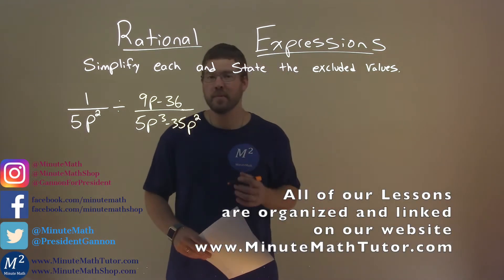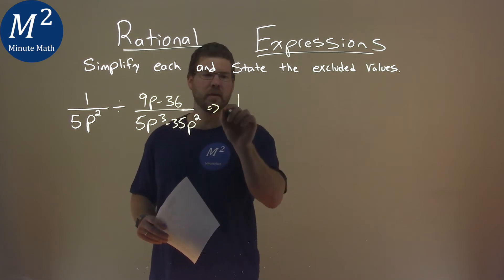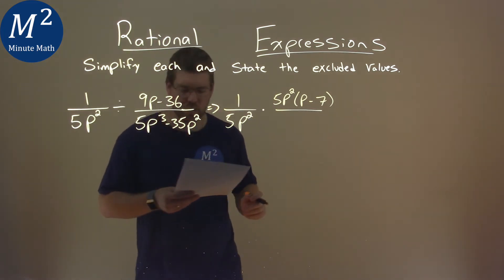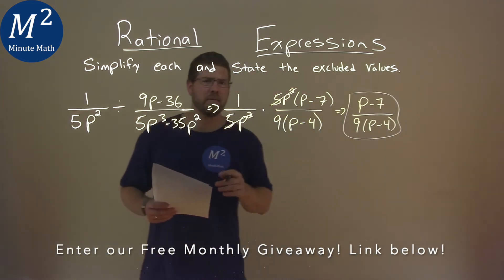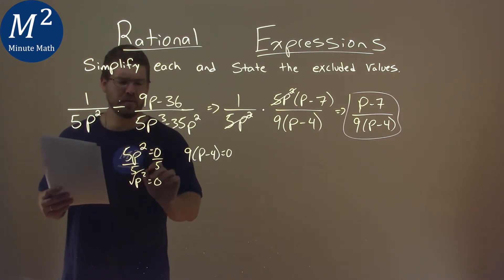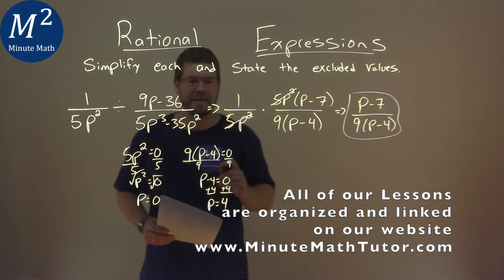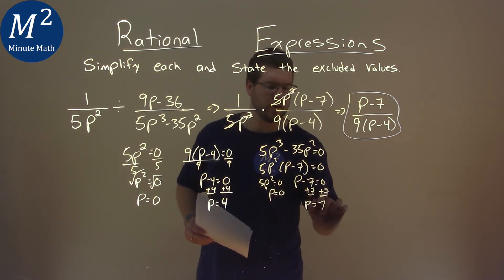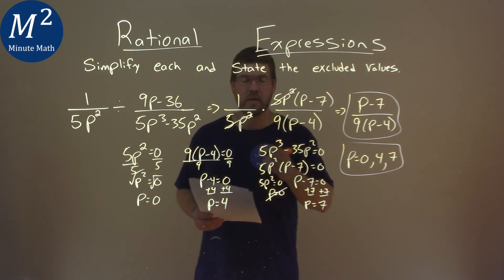Simplify (1/5p^2)÷((9p-36)/(5p^3-35p^2)) and state the excluded values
Rational Expressions. We learn how to simplify (1/5p^2)/((9p-36)/(5p^3-35p^2)). We learn how to state the excluded values for the rational expression (1/5p^2)/((9p-36)/(5p^3-35p^2)). This is a great introduction into rational expressions and how to simplify rational expressions. This is under the topic of Rational Expressions with this free online math video lesson.